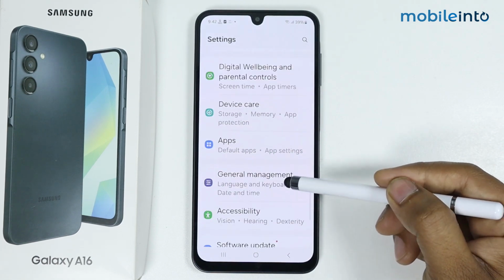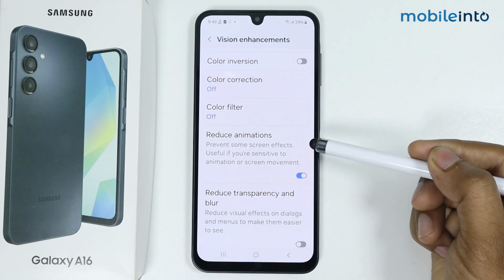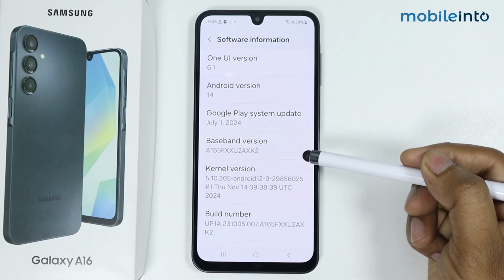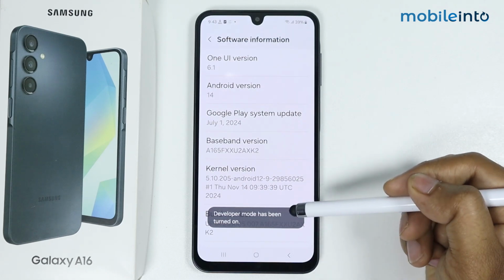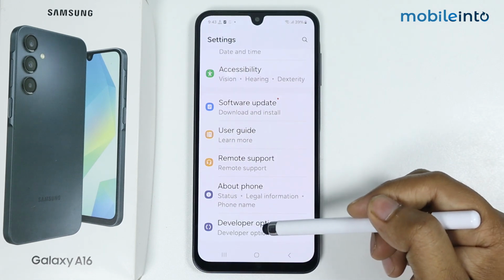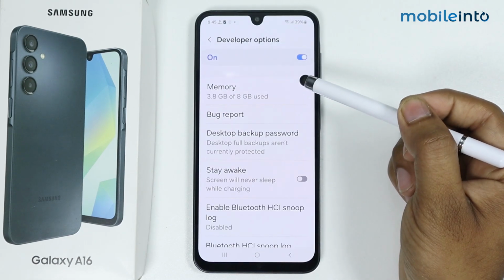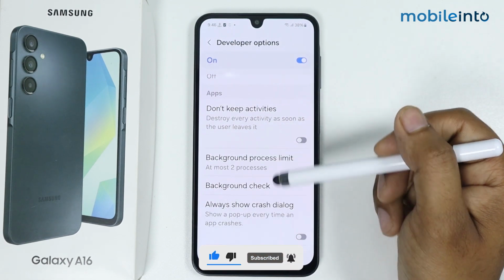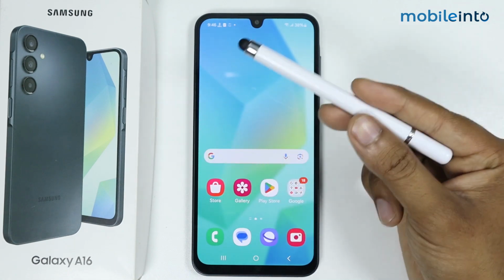Fix Heating Issues In Samsung A16 - Solve Heating Problems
How to fix heating issues in samsung a16. To solve heating issues or fix heating while playing heavy games and doing multi-tasking in Samsung a16, follow these steps.